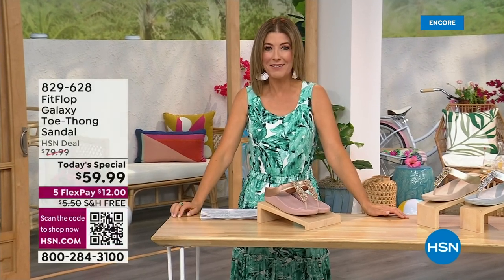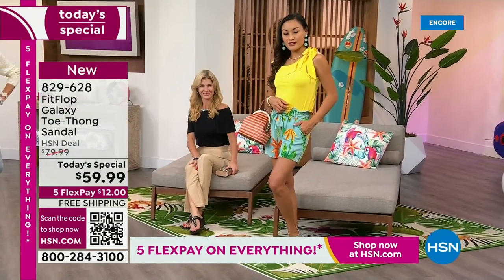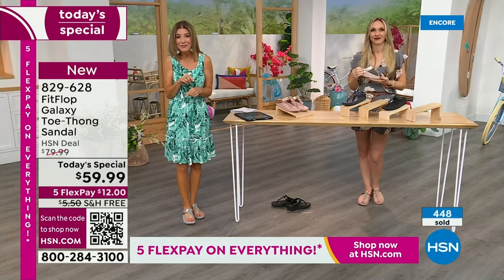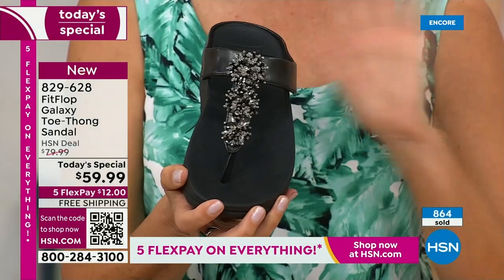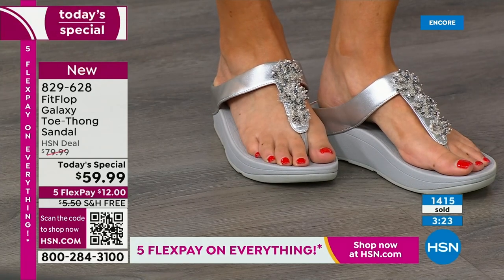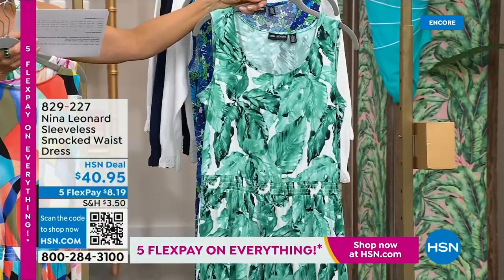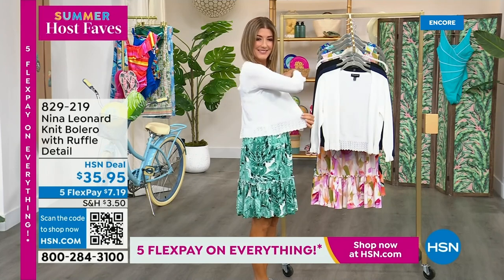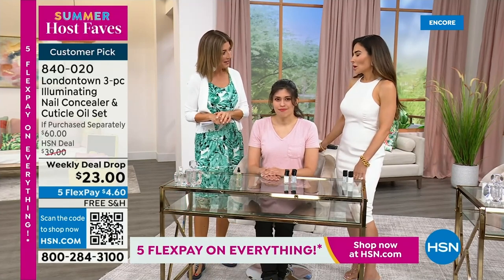HSN | Summer Host Faves with Sarah 06.02.2023 - 04 AM